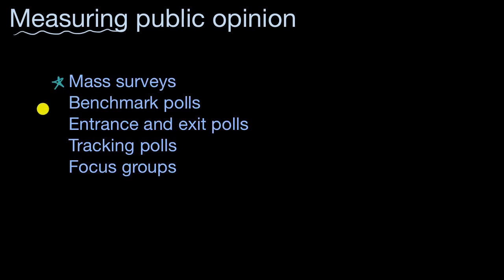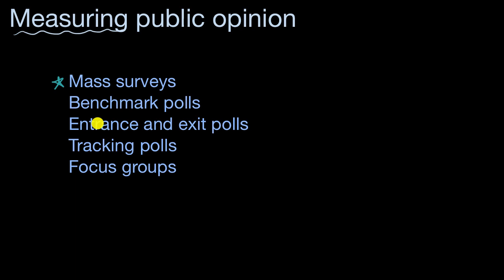Measuring public opinion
An introduction to the typical ways that public opinion is measured.